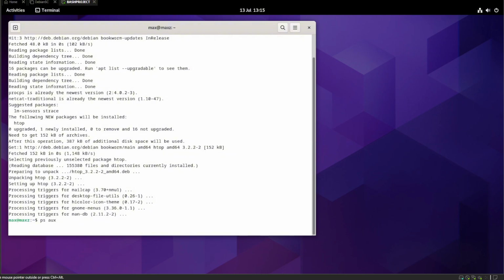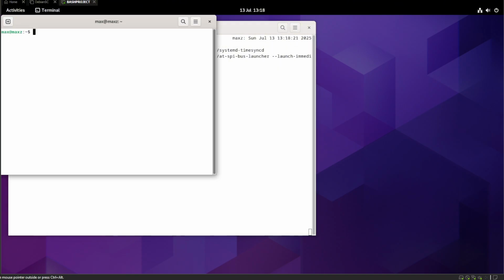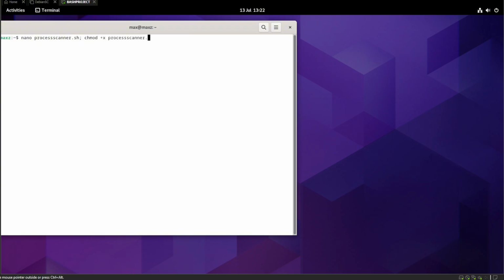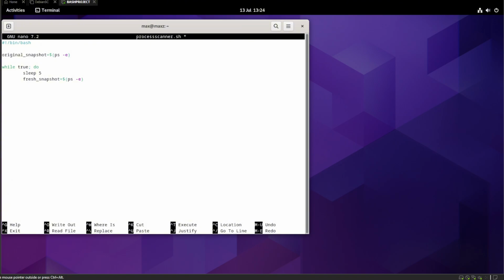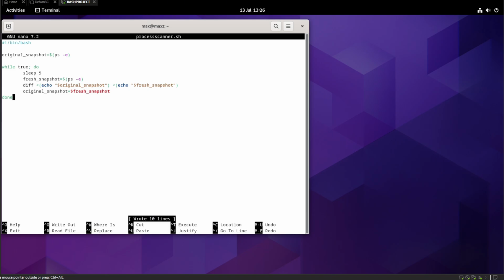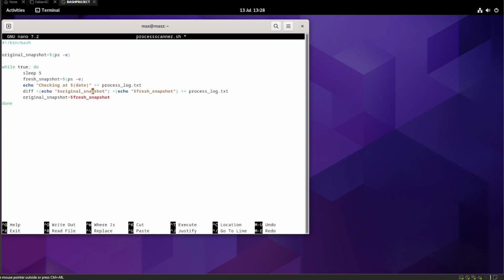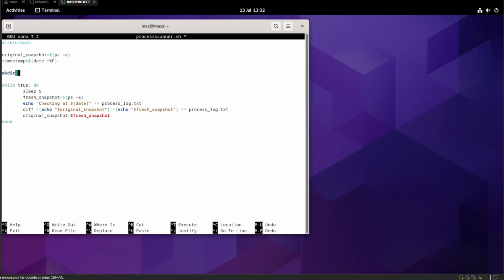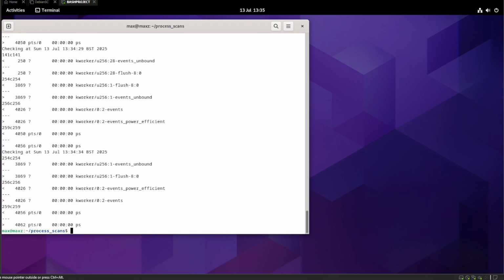Bash for Cybersecurity | Module 8: Process Surveillance: Who's Doing What?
In this lab, you’ll build a Bash script that takes regular snapshots of running processes and compares them to detect new or unexpected activity. You’ll learn how to identify suspicious processes, such as Netcat listeners or reverse shells using tools like ps, diff, and watch. This hands-on approach helps build foundational skills in intrusion detection and system monitoring.